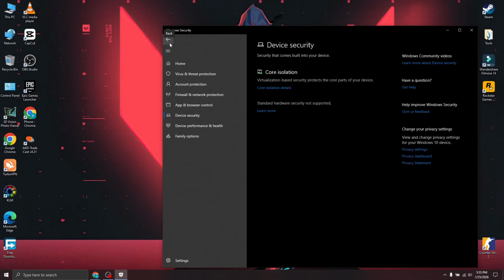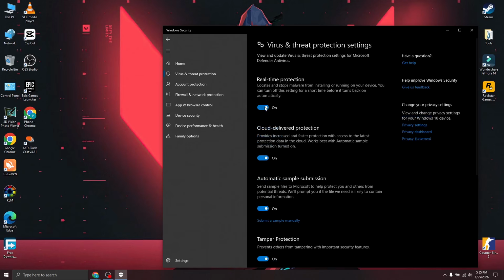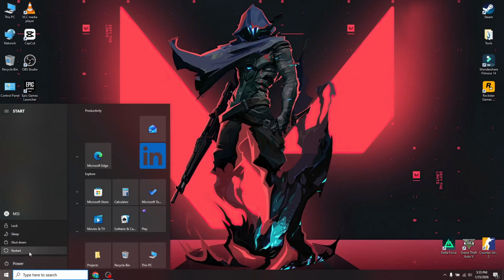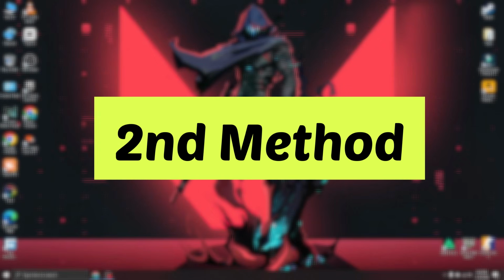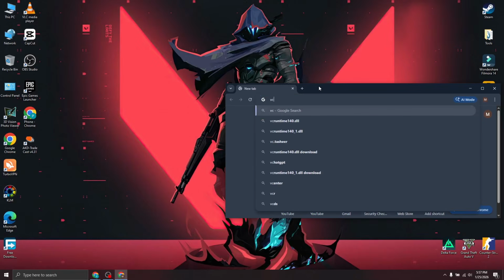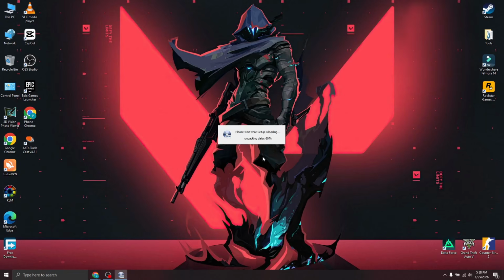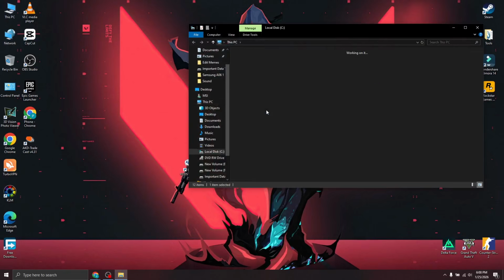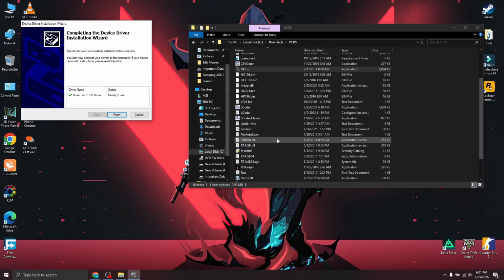How to Fix USB Interface Not Found VCDS Driver Error - Ross-Tech VCDS USB Interface Not Found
Learn how to fix USB interface not found VCDS driver error or Ross-Tech VCDS USB interface not found or VCDS Ross-Tech USB interface not found.